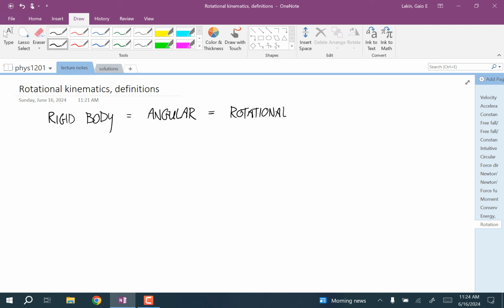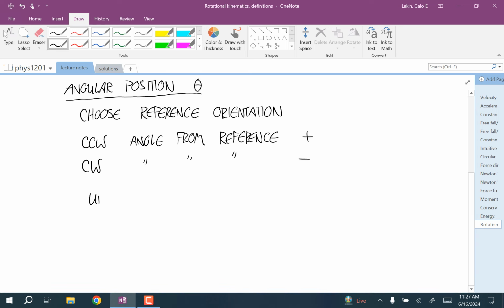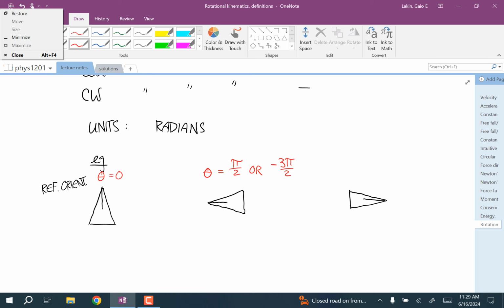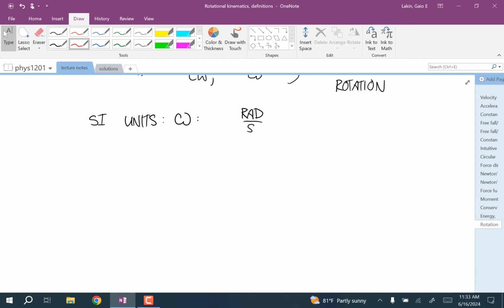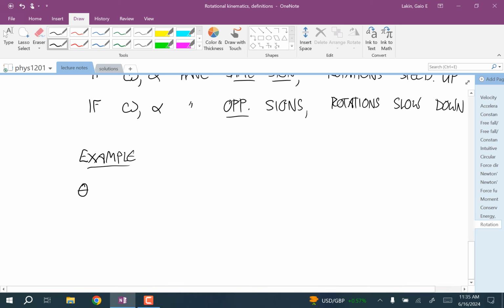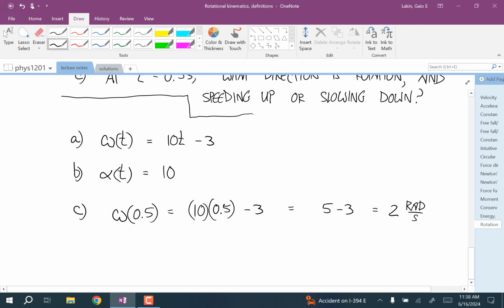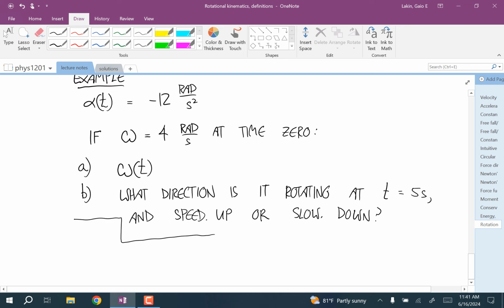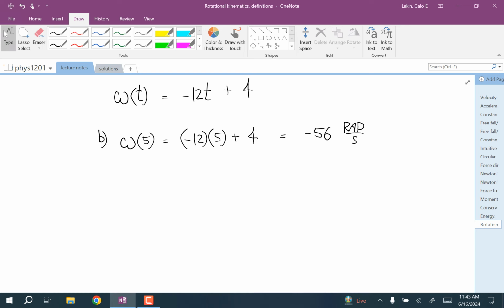12a. Rotational kinematics, part 1